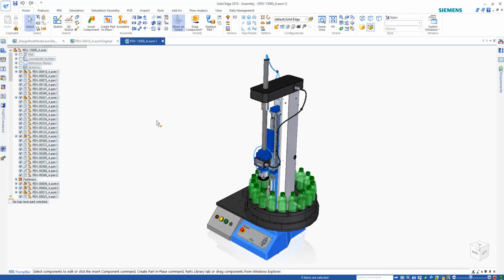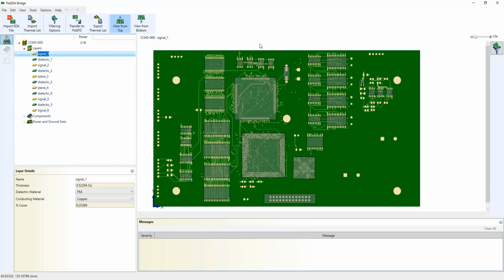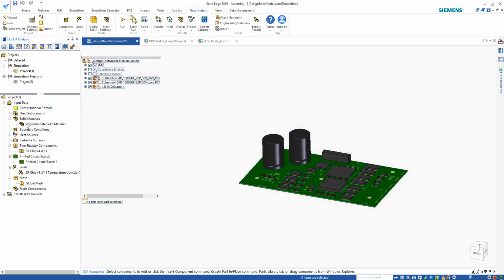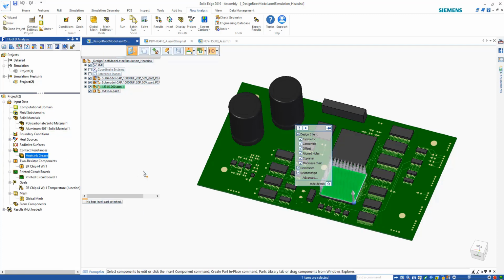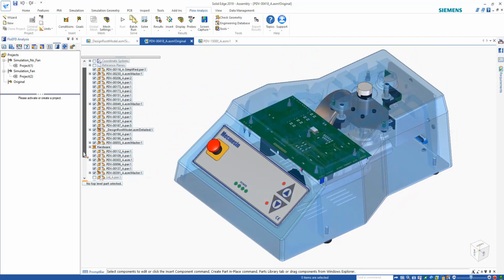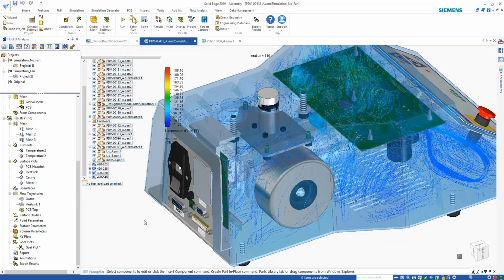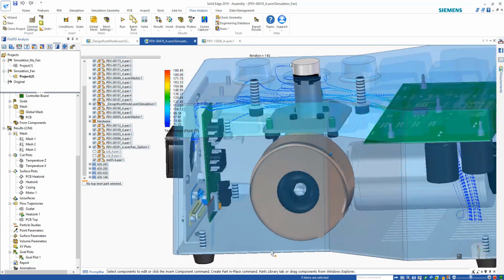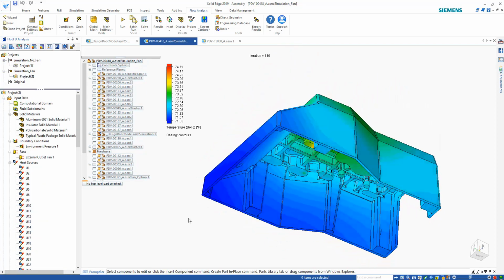如何在FLOEFD中導入PCB Layout資訊 並進行系統級熱流模擬 合研科技代理FLOEFD